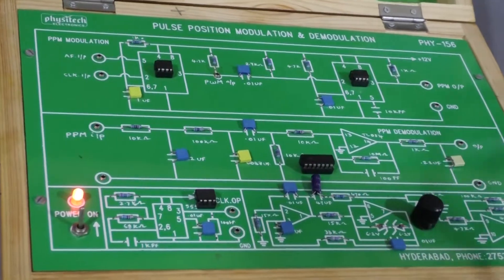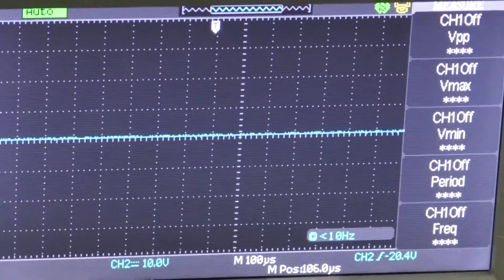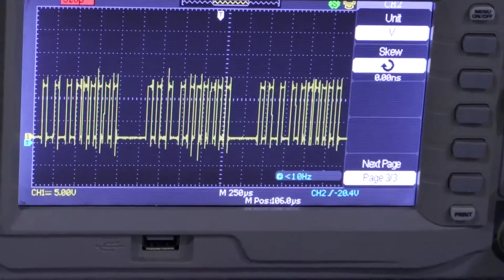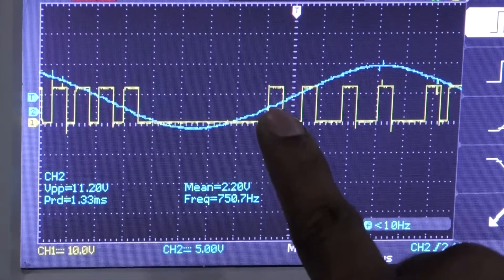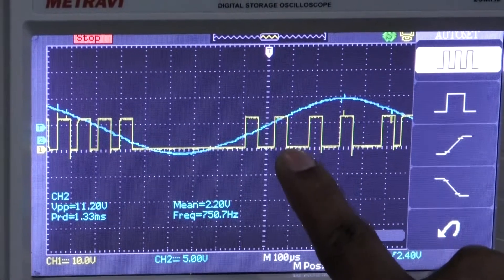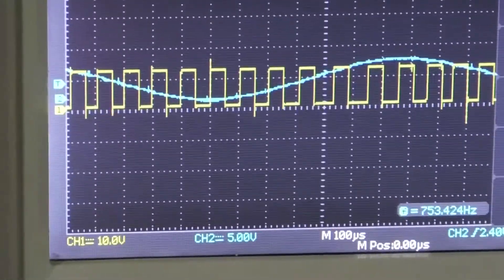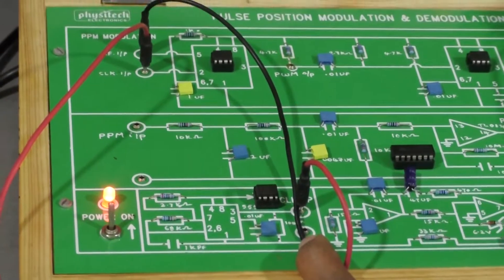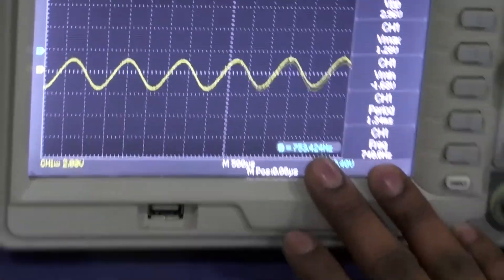Generation of Pulse Position Modulation and Demodulation by Mr G Kiran Kumar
Generation of Pulse Position Modulation and Demodulation  by Mr G Kiran Kumar | Department of Electronics and CommunicationEngineering | IARE

Telangana, India.